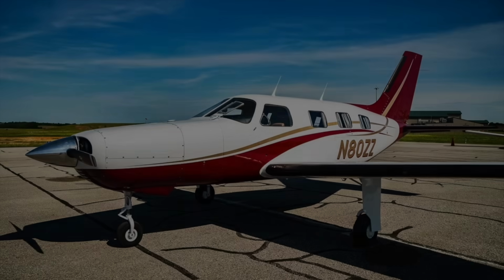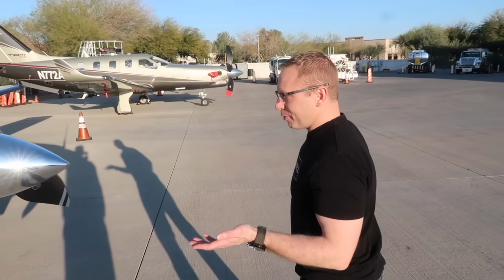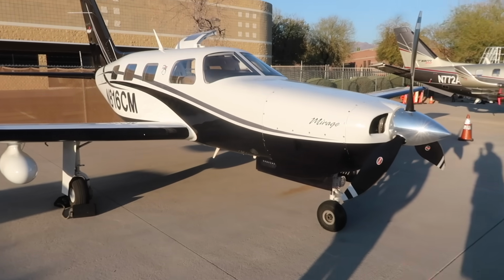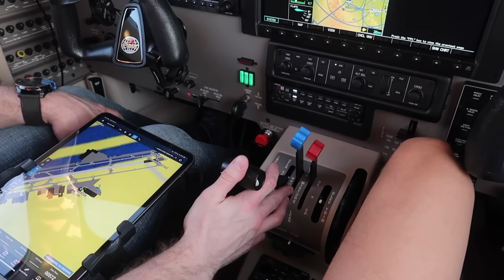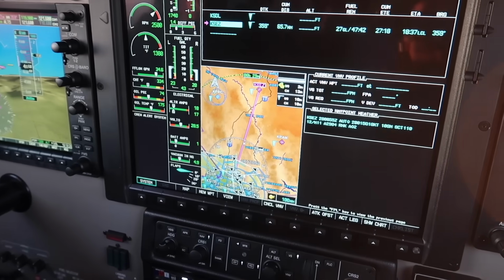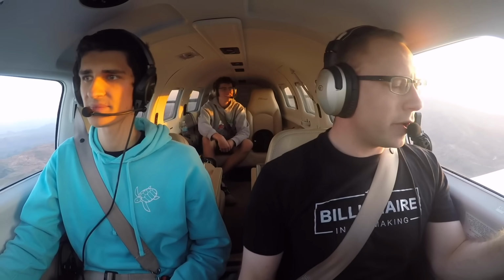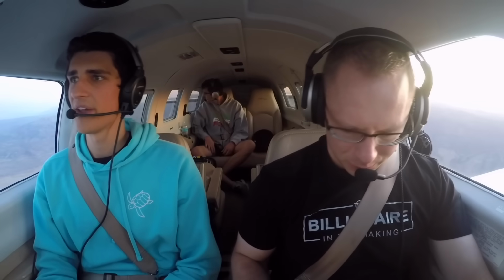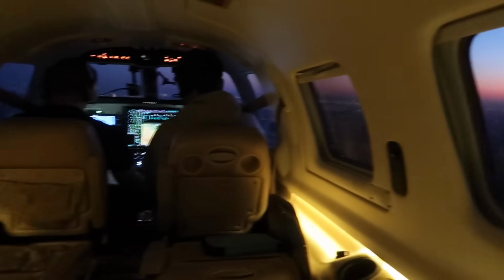Shopping For The ULTIMATE Single Engine Piston Plane (Piper PA-46 Malibu/Mirage)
Today we shop for the best single engine piston plane money can buy. The Piper PA-46 Malibu/Mirage might be the best plane for the money. Today we fly it to find out!

Follow Cory: CoryJCalvin

Learn to fly! The ground school course we personally use

PLEASE NOTE: We are aviation enthusiasts. We are NOT qualified to give flying instruction. All of our videos, including this one, have been significantly edited down from the original full length raw footage. Many radio calls, checklist steps, and other procedures have been omitted to keep the videos a reasonable viewing length. Please speak to a CFI with any flying questions you may have.